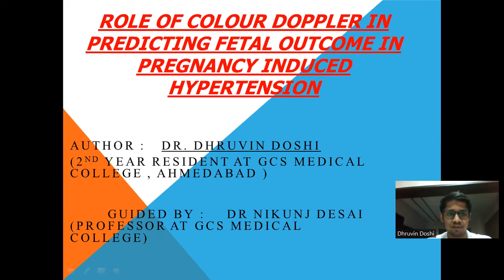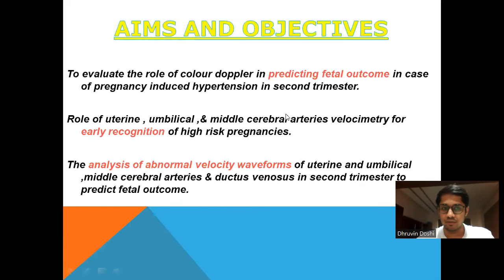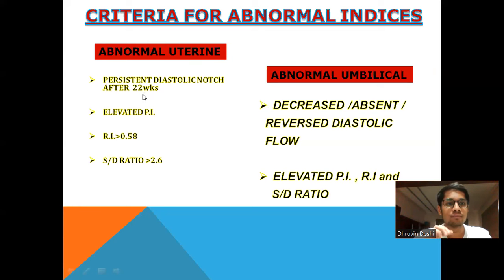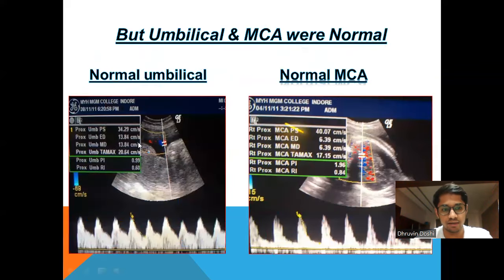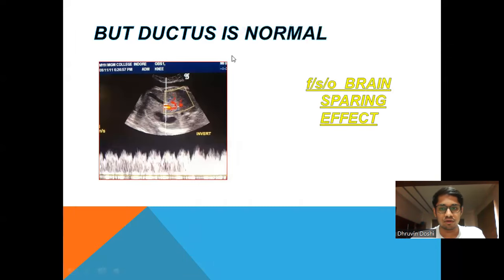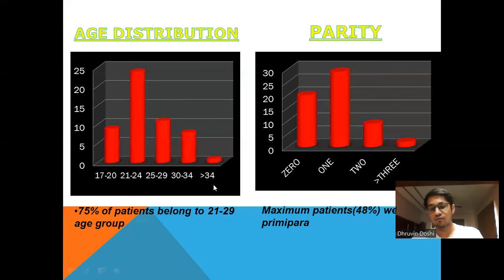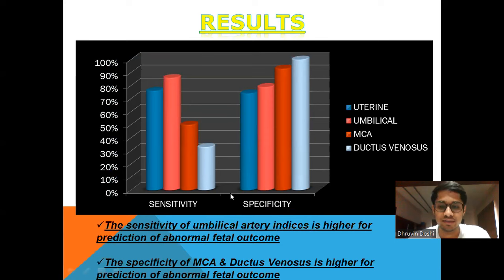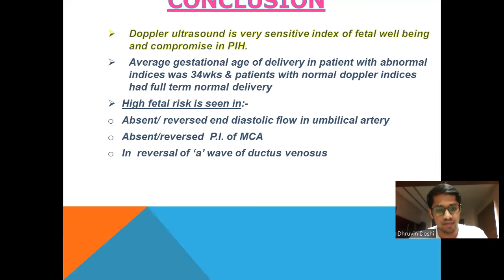Dhruvin Doshi | Color doppler study in predicting foetal outcome in pregnancy induced hypertension